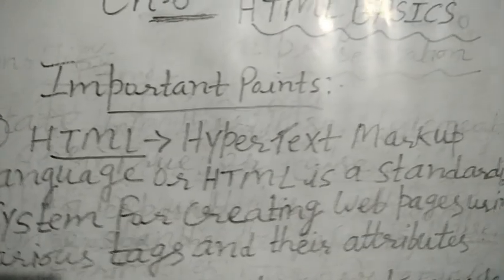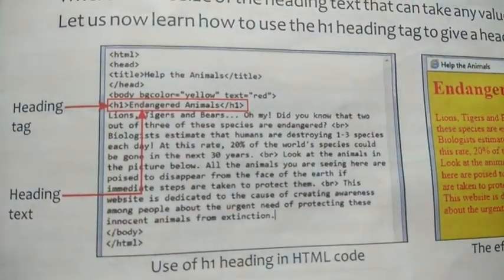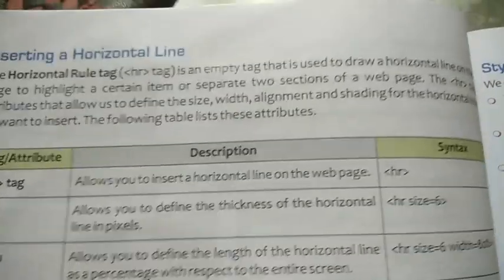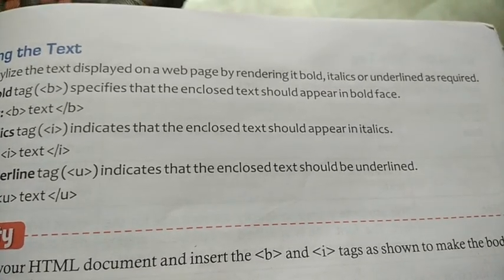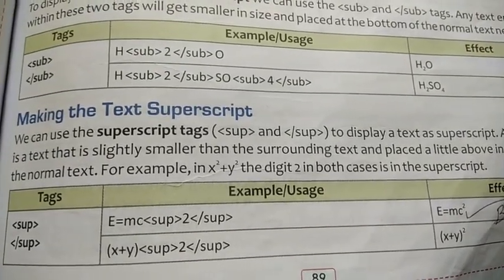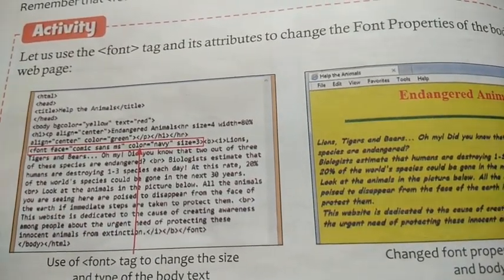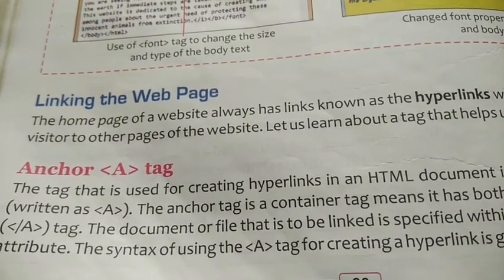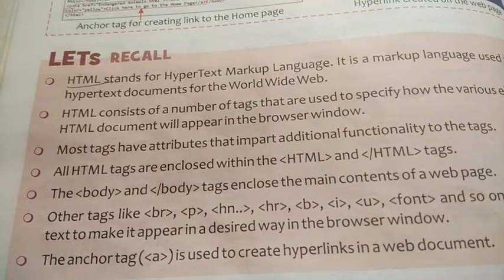Class 7 computer, ch-6 part2